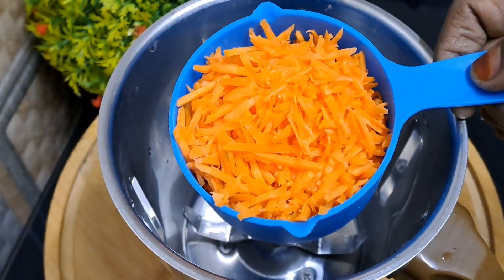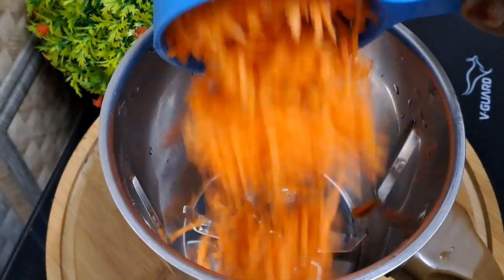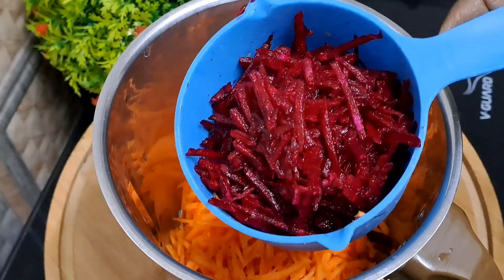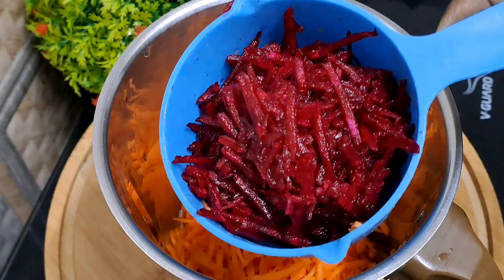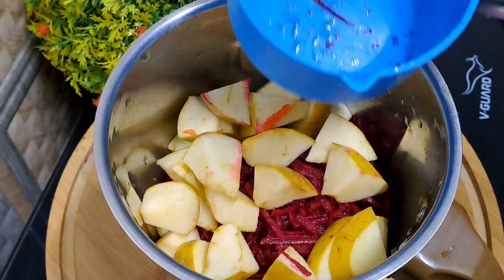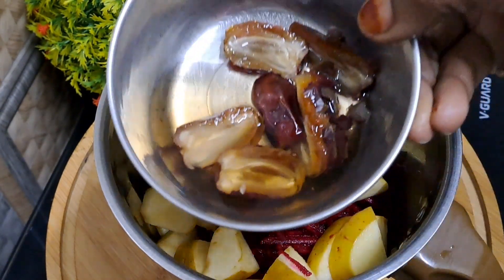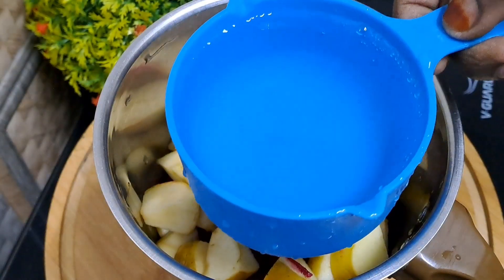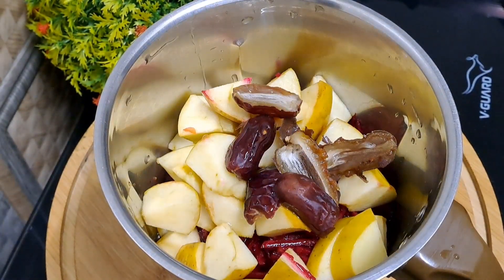ക്ഷീണവും ദാഹവും ഒരുപോലെ മാറാൻ Healthy Drink || Bismi Kitchen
Ingredients

Carrot
Beetroot
Apple
Water
Dates

Hope you all will enjoy this vedio